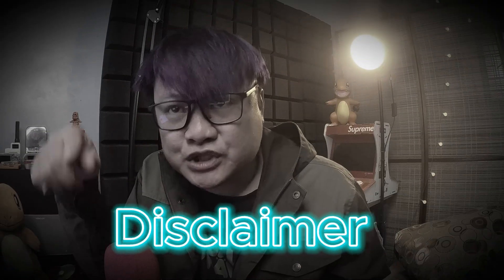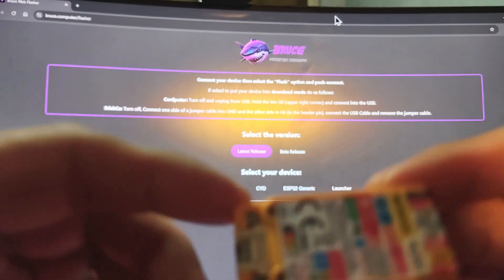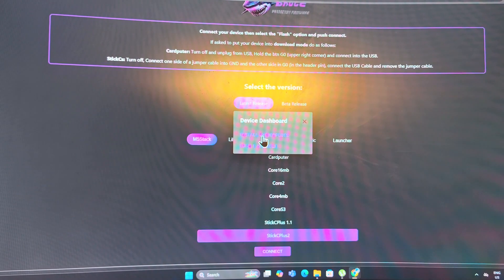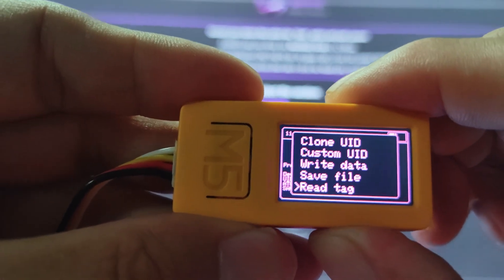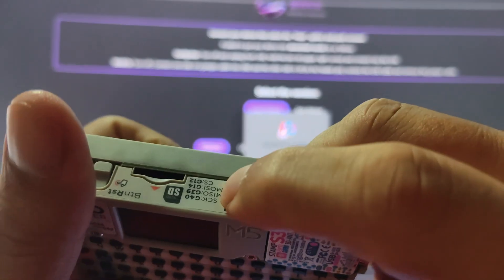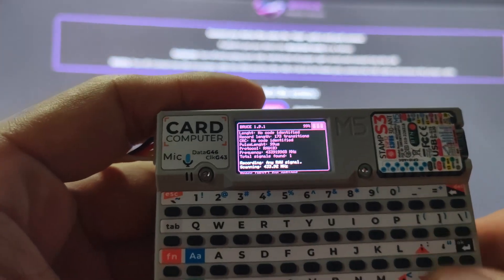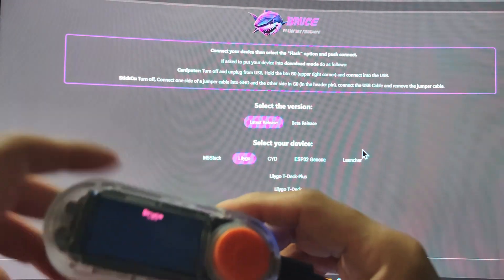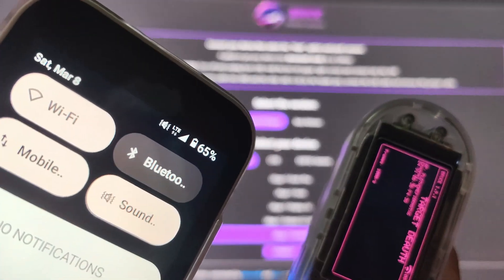Budget Flipper Zero: Installing Bruce Firmware on ESP32 Devices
Learn how to install Bruce firmware on your M5StickC Plus 2, Cardputer, and LilyGO T-Embed! This tutorial shows you how to unlock Flipper Zero-like features on these ESP32 devices. Discover a powerful, open-source alternative pentesting gadget.

00:00 - Disclaimer
00:15 - Introduction
01:14 - Web Flasher
01:27 -  M5StickC Plus 2
04:09 - M5Stack Cardputer
06:54 - LilyGo T-Embed
09:22 - Closing